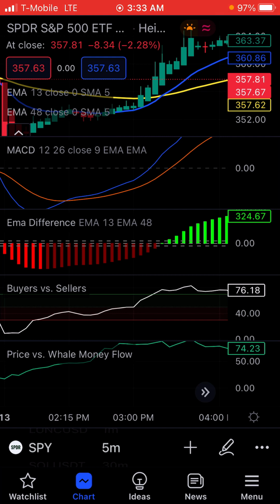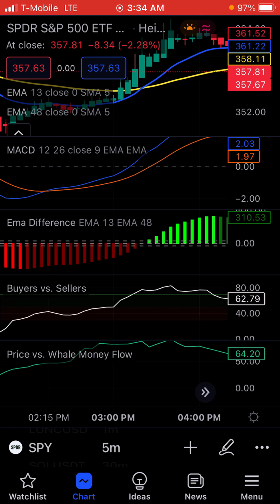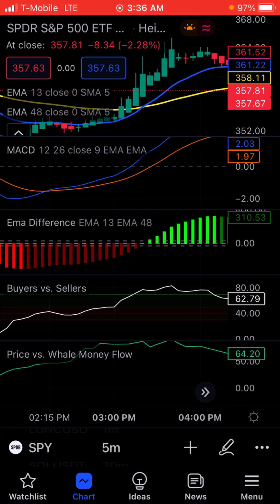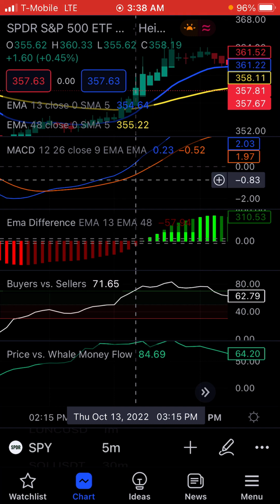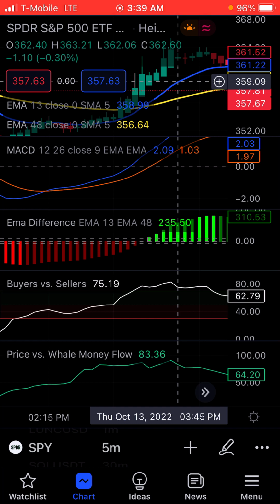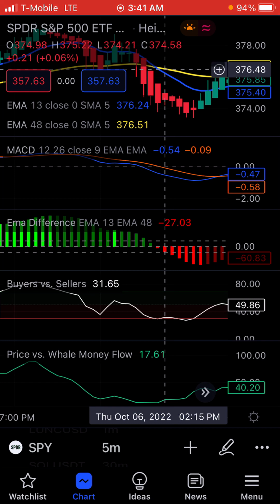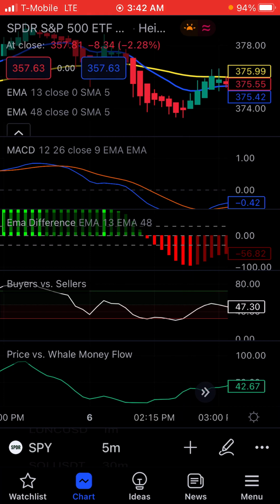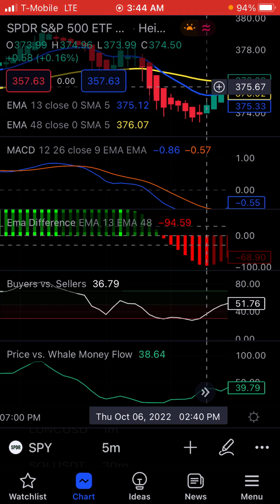Advanced 13/48 EMA Strategy For Options & Day Trading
Indicators Used In Video:
13 EMA (Free)
48 EMA (Free)
EMA Difference (Free, Change Inputs to 13 & 48)

Paid Indicators by Trade Confident
Buyers vs Sellers
Price vs Money Flow